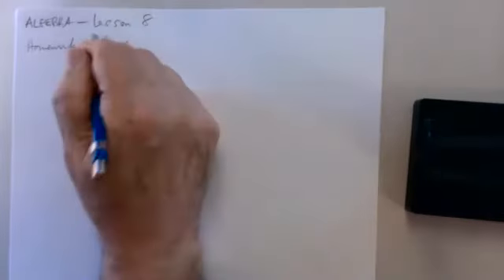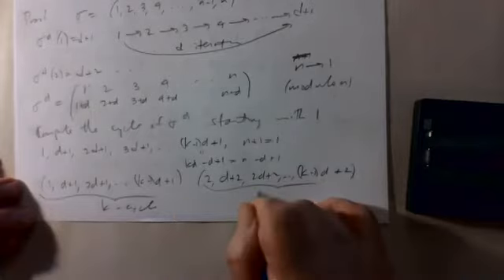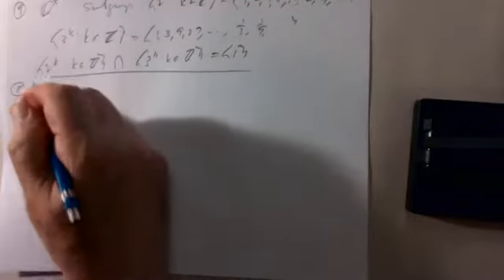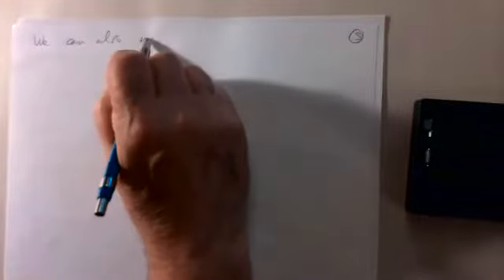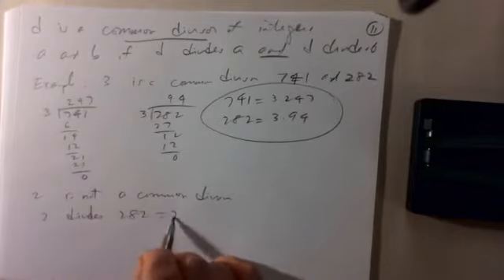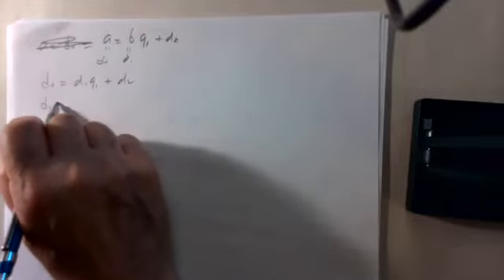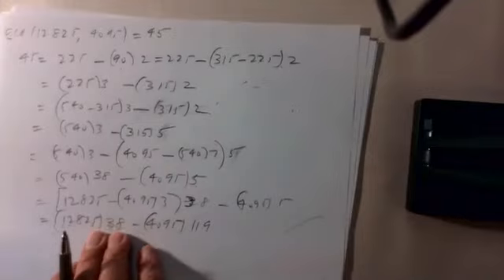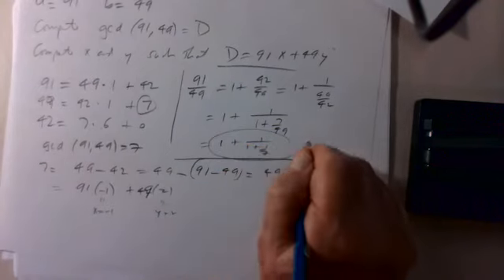Algebra lesson 8